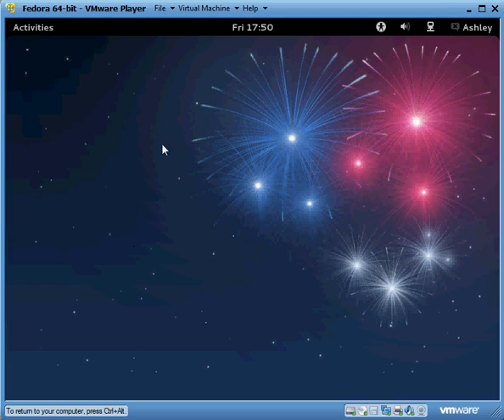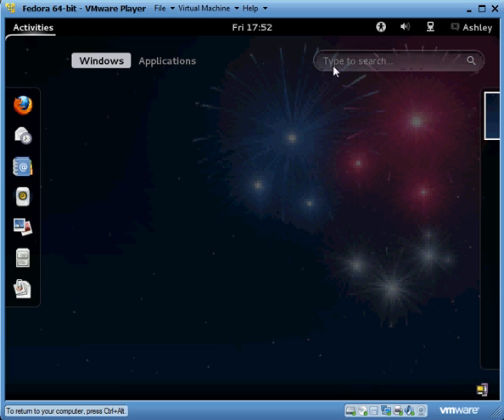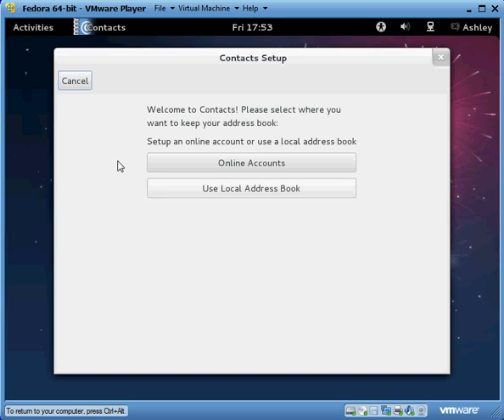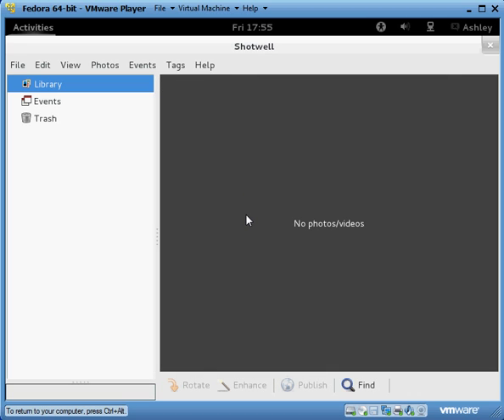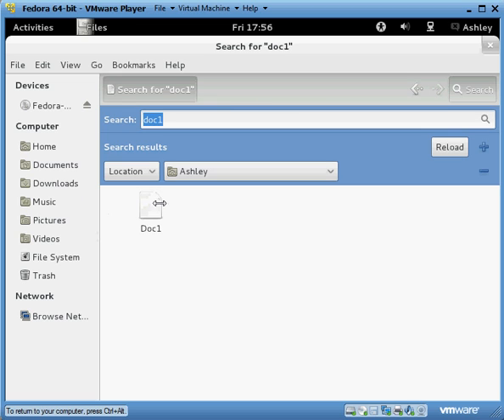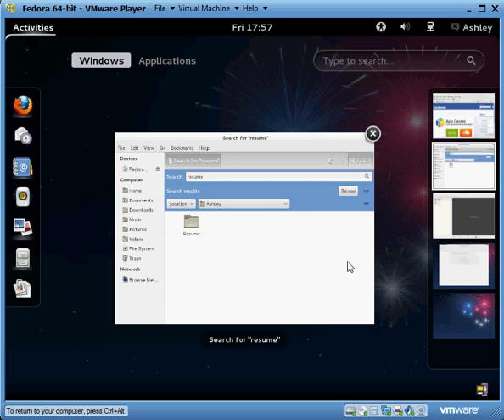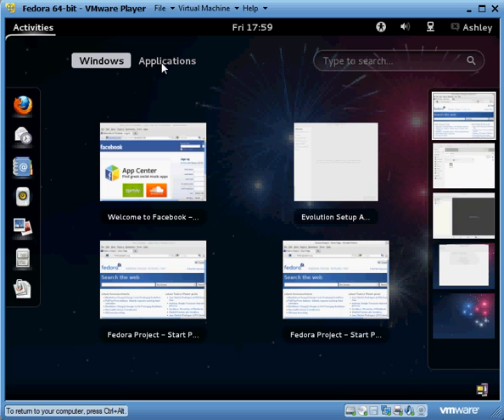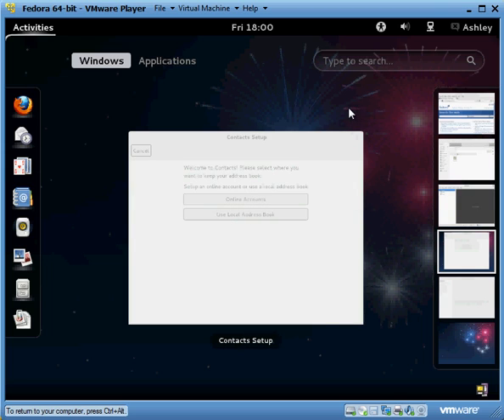Introduction to Fedora Linux GUI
A brief introduction to the GUI of fedora.